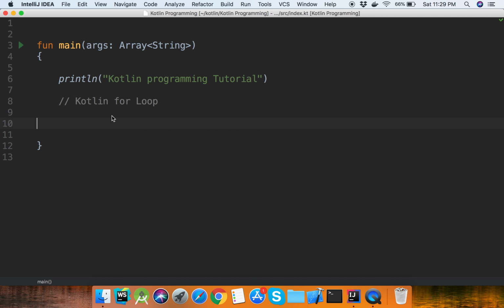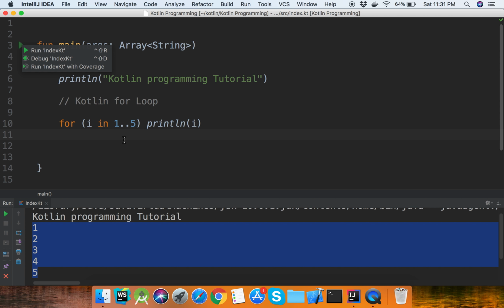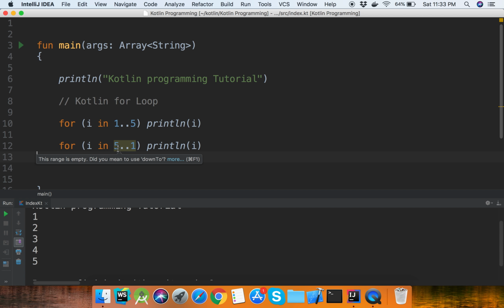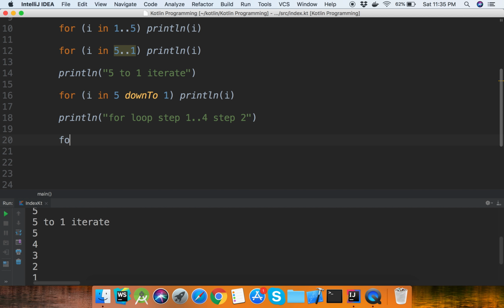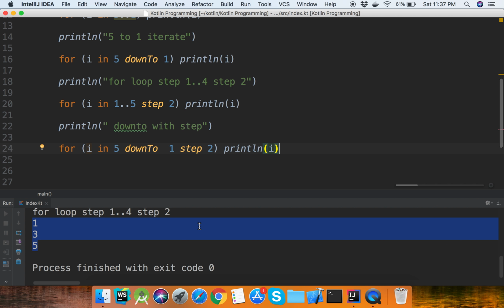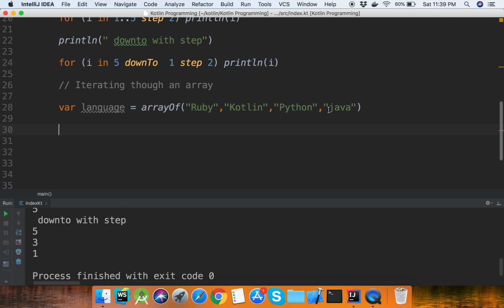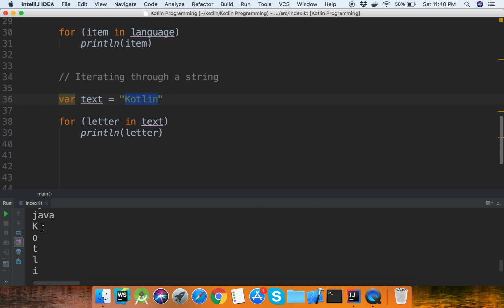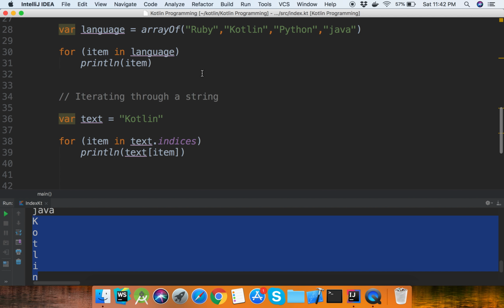Kotlin Tutorial For Beginners part13 Kotlin For Loop Example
Kotlin For Loop Example